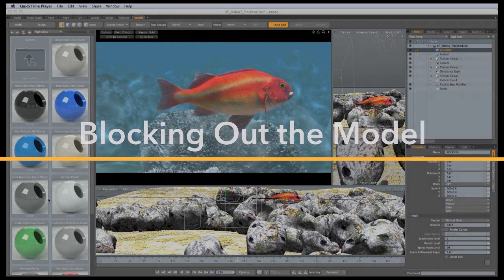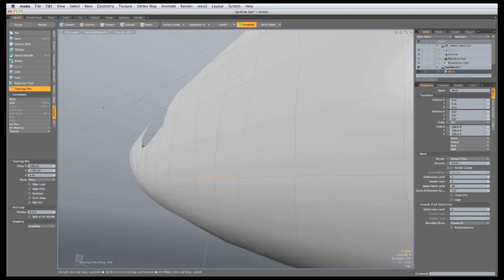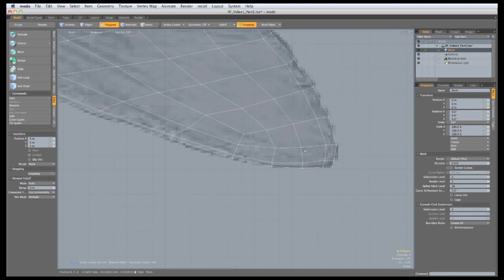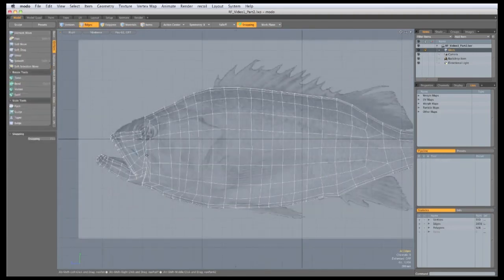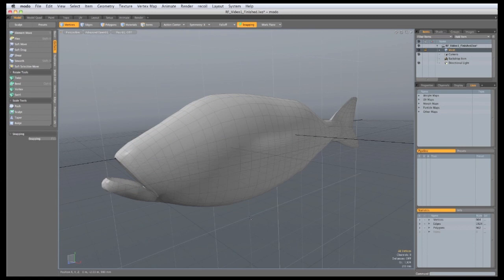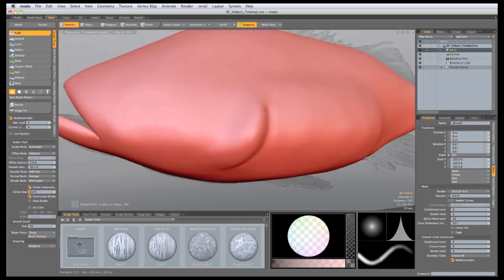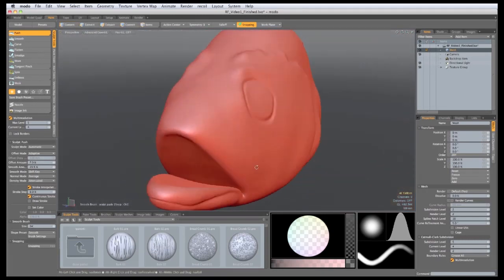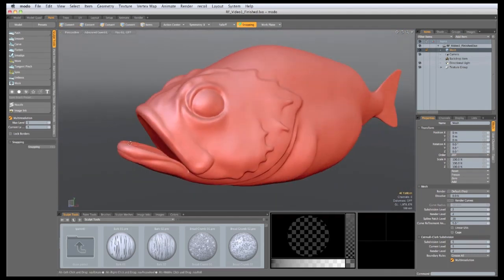Organic Modeling in Modo | Blocking Out The Model